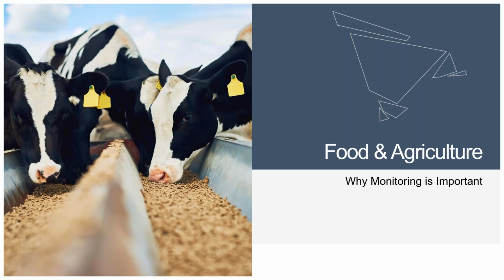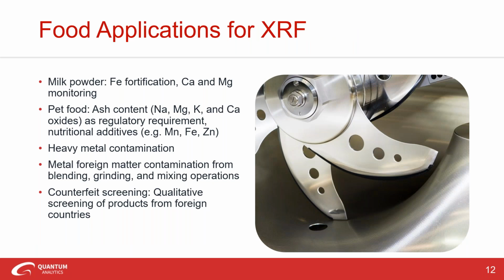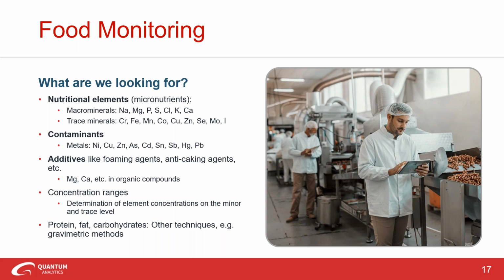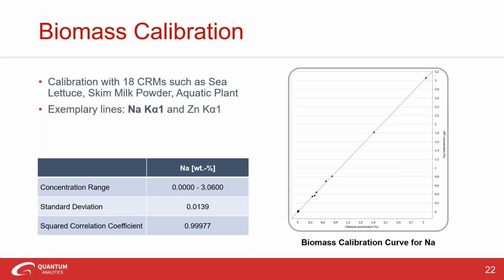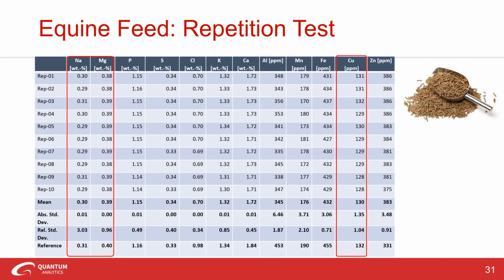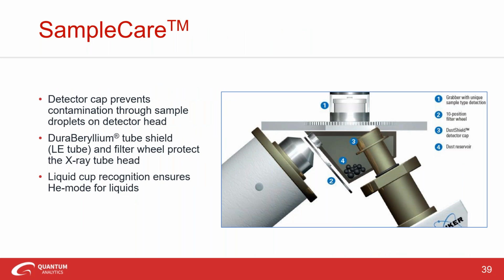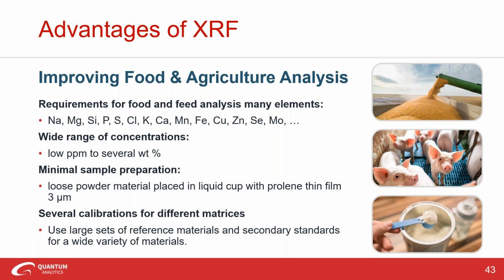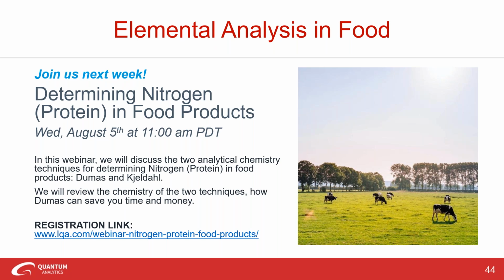Improving Food & Feed Production with Bench Top XRF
Safe and nutritious food is a primary concern of everyone. Concerns surrounding contaminants and adulterated, counterfeit or fraudulent food has led to increased public awareness and government regulations throughout the industry. Food scientists look to simple, routine methods to deliver reliable, precise, accurate results, and to stay compliant with regulations. X-Ray Fluorescence (XRF) is a powerful analytical tool for understanding the essential information about element concentrations of nutrients, minerals and toxic metals of interest in food and feed.

Key webinar takeaways:

QA/QC incoming material, in-process and finished products to verify target nutrient content
Heavy metal screening of incoming stock, in-process materials and finished products
Examine fertilizer and treatment effectiveness